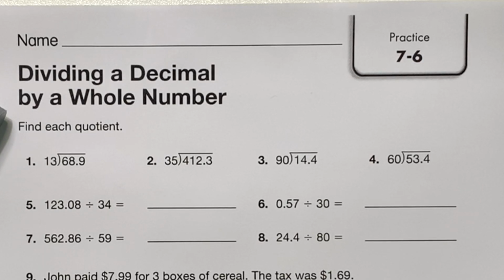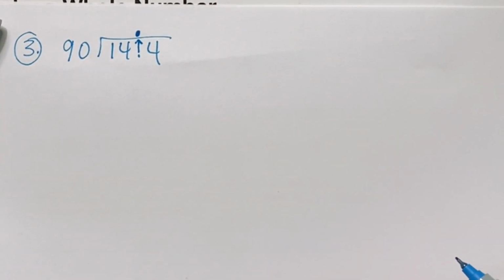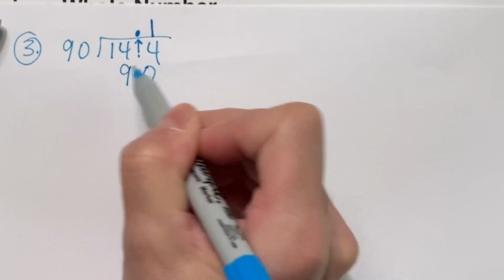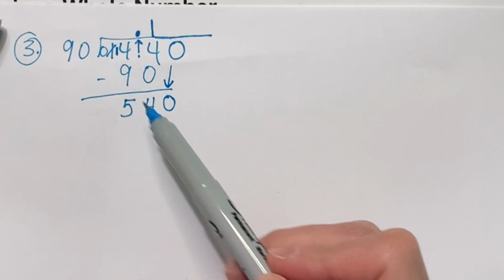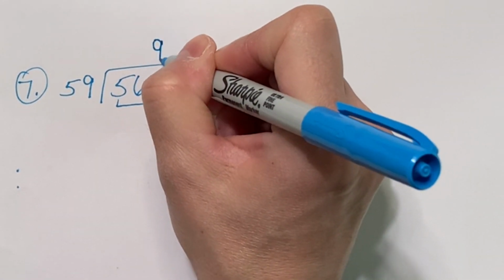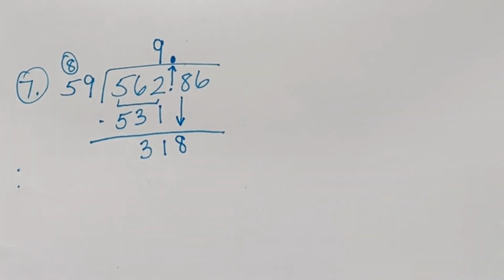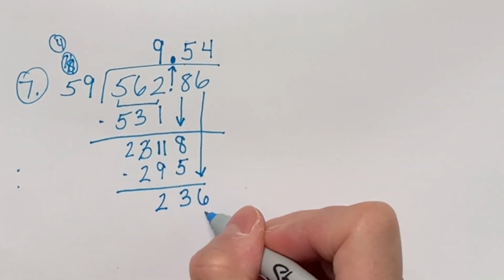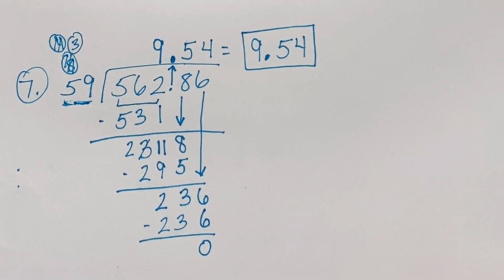Practice 7-6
Dividing a decimal by a whole number